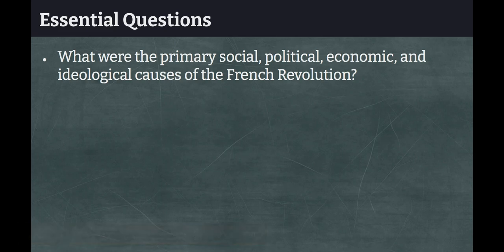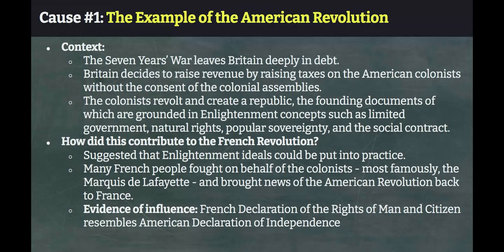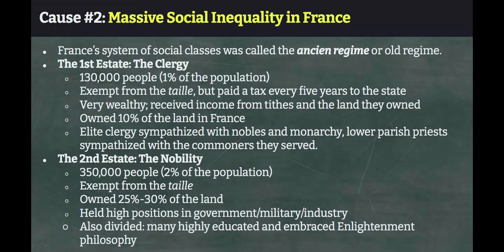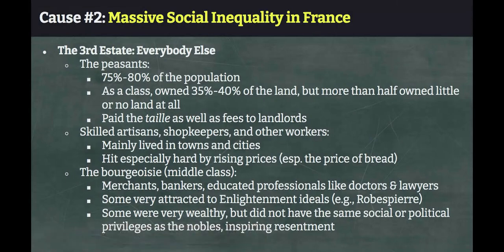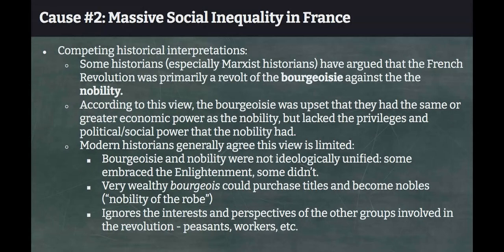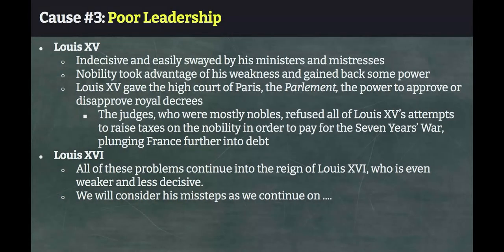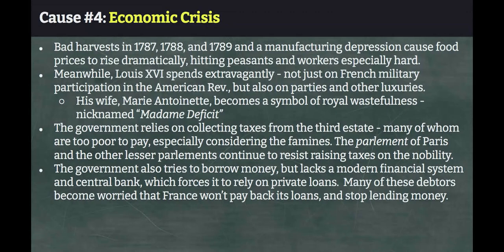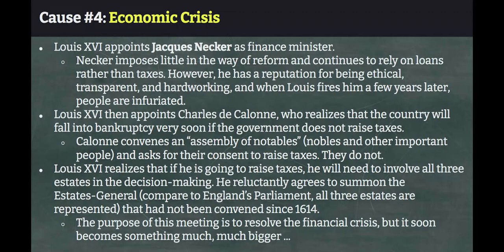Causes of the French Revolution